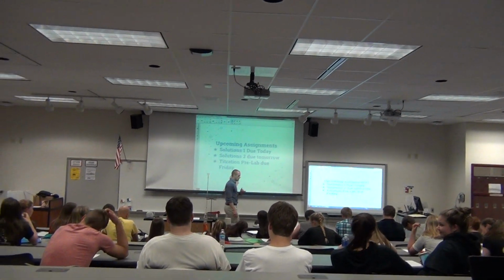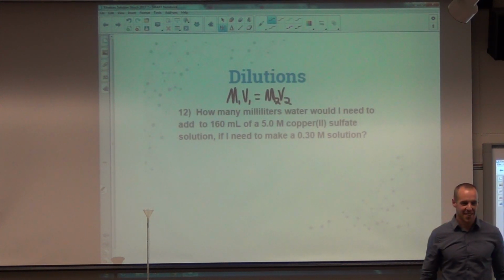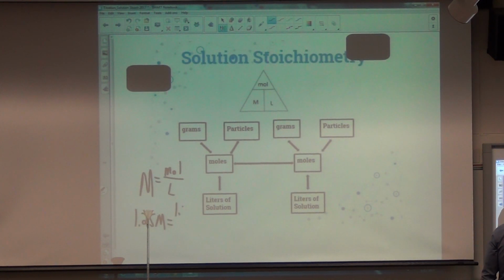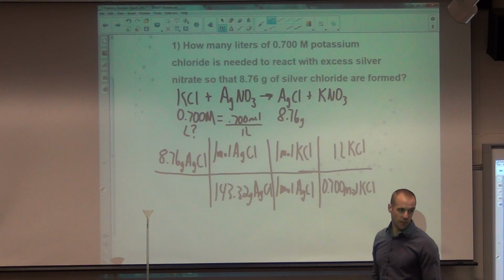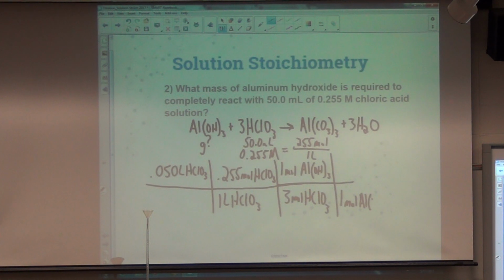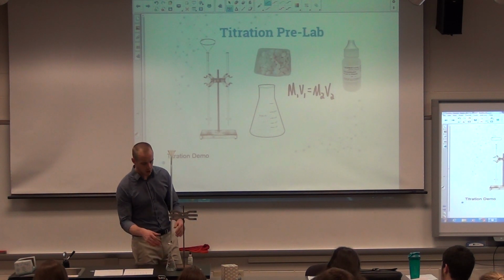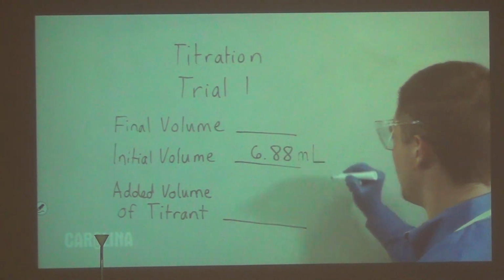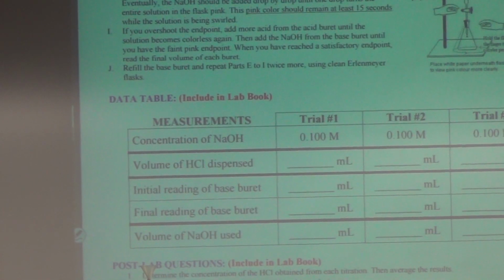Solution Stoichiometry Lecture & Titration Pre-Lab